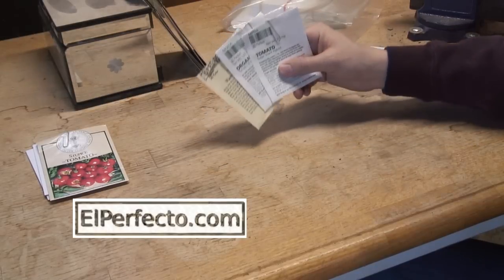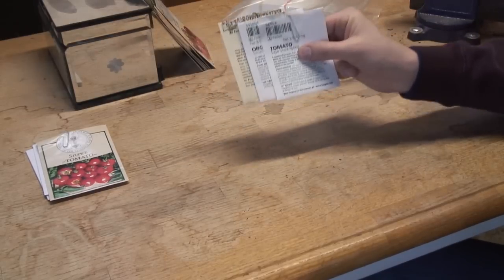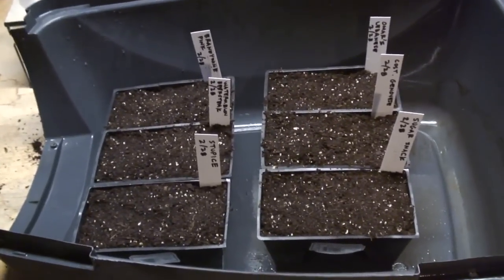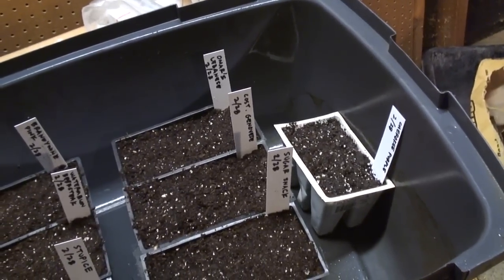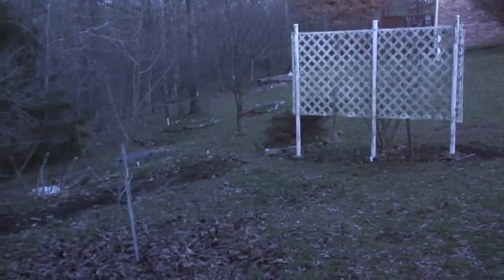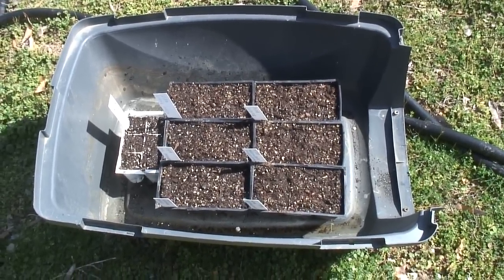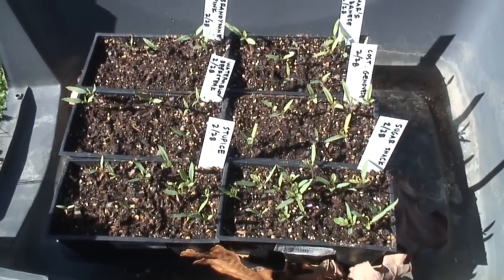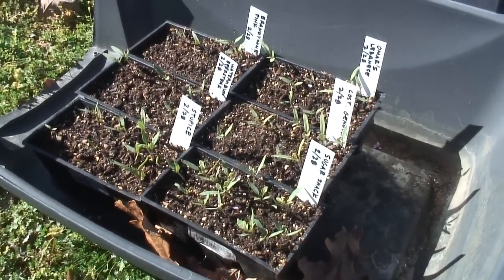Can Old Tomato Seed Germinate?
I had seed that was 7 to 8 years old.  Is the seed still viable?